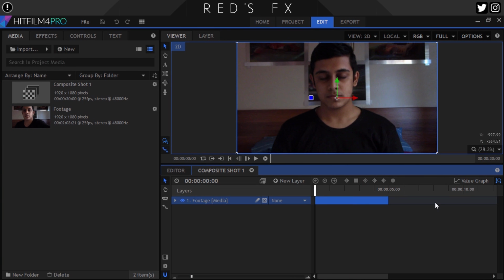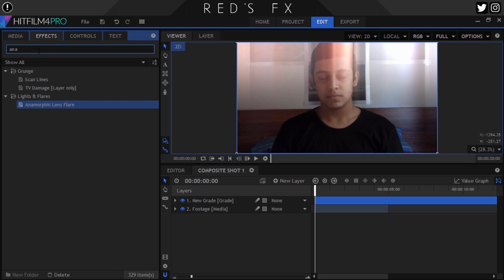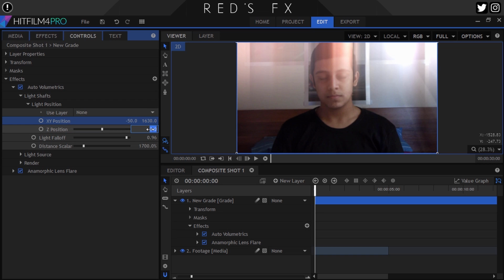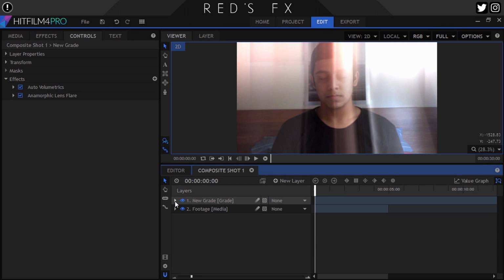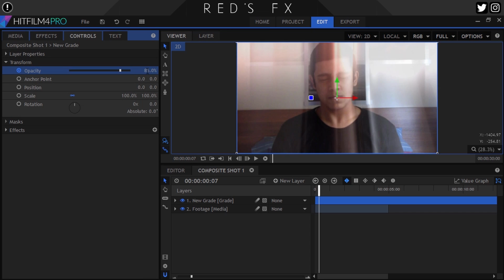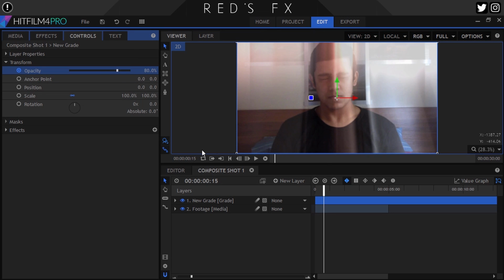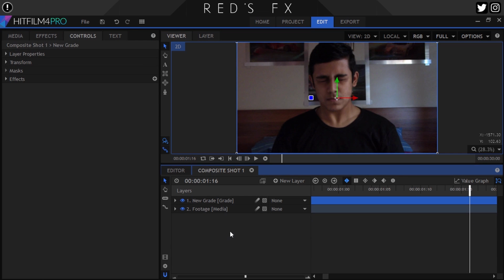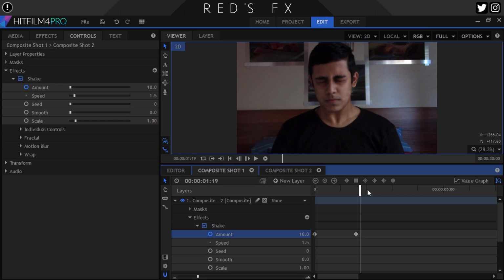Iron Fist Flashback Light Glares Hitfilm Pro Tutorial | Red's Fx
Today we focus our Chi and Flashback to the past, while creating some really cool looking Light Effects!